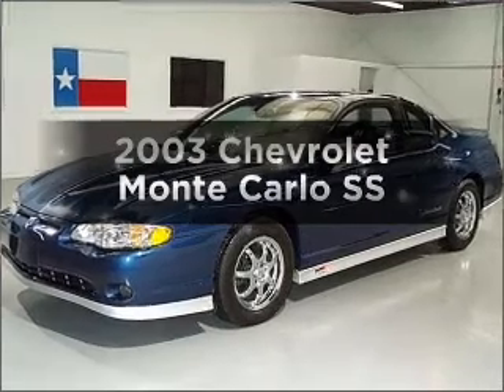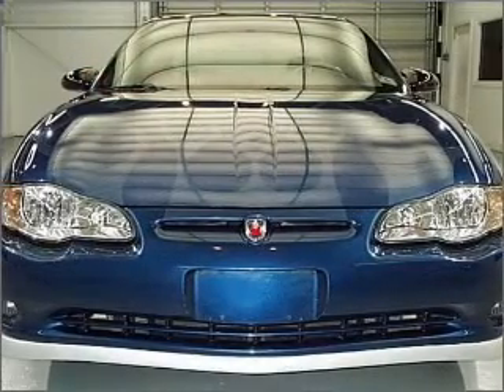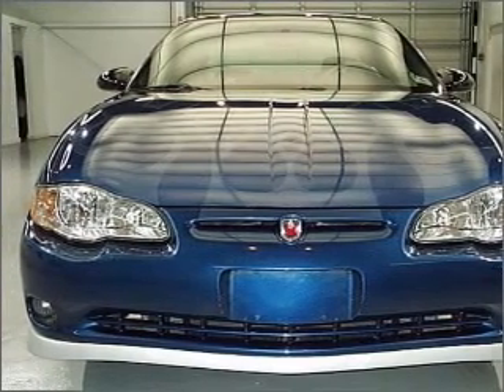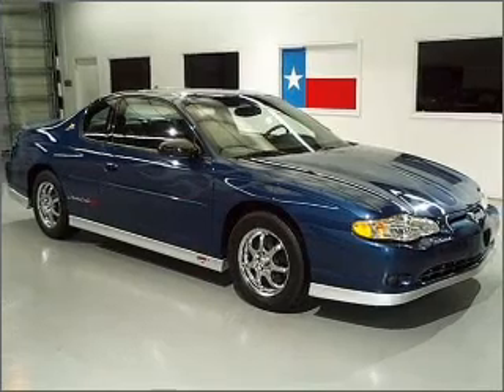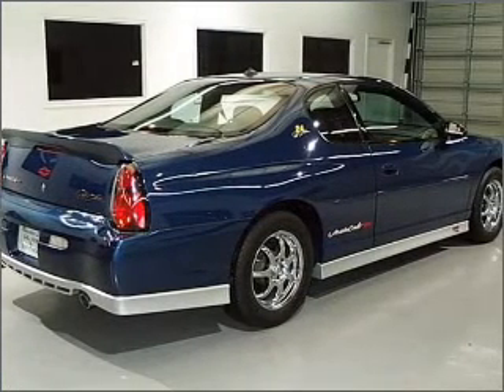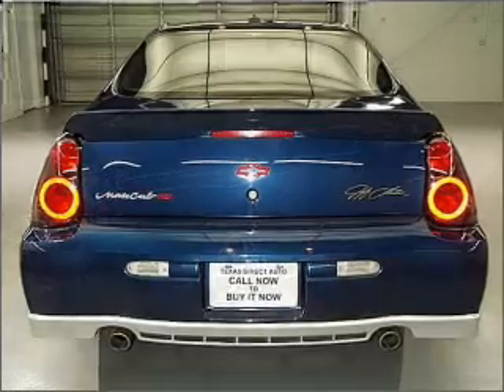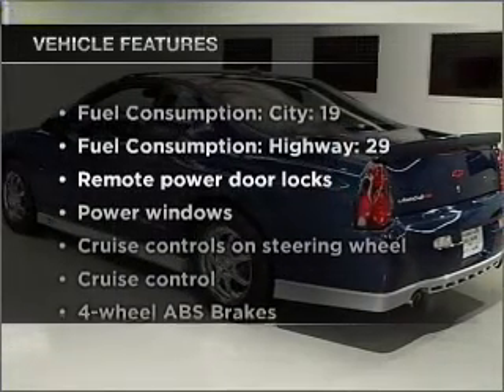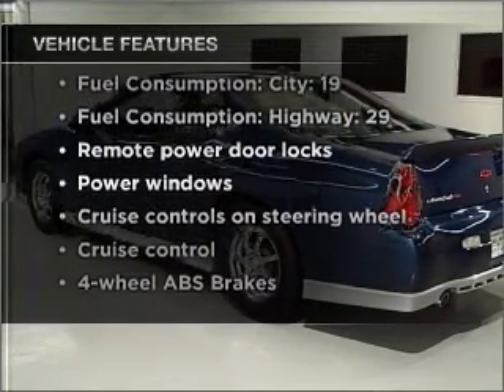2003 Chevrolet Monte Carlo - Stafford TX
Year: 2003
Make: Chevrolet
Model: Monte Carlo
Trim: SS
Engine: 3.8 liter 6 cylinder 12 valve
Transmission: 4-Speed Automatic
Color: Superior Blue / Galaxy Silver Metallic
Mileage: 61303
Address:
12053 Southwest Freeway